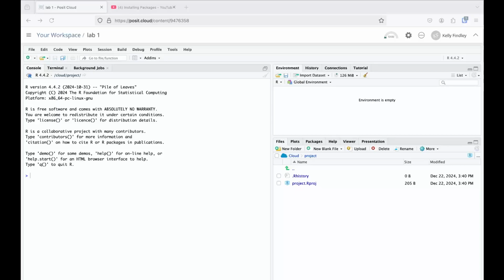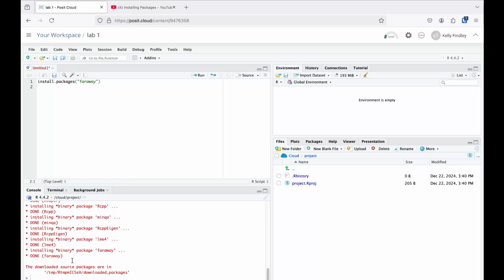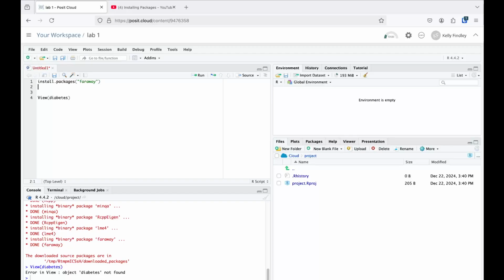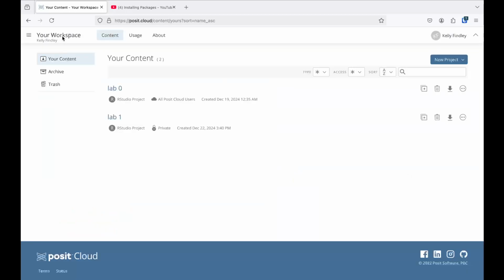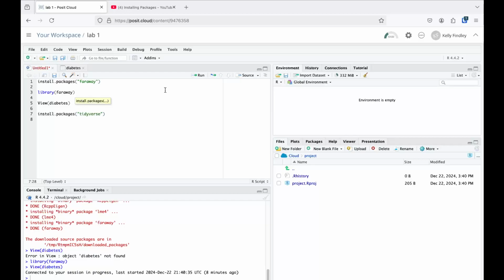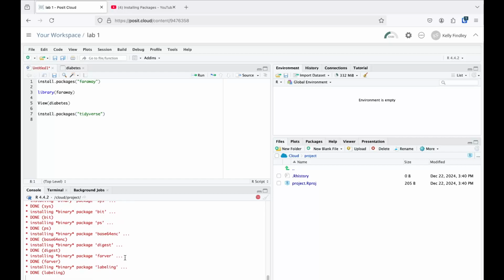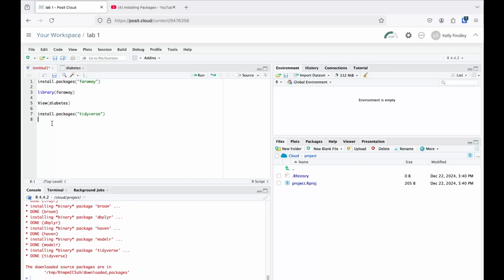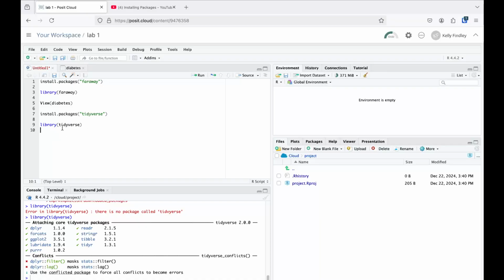Installing Packages in R